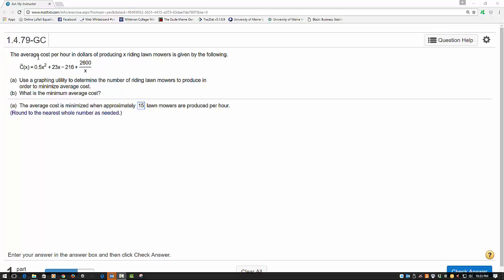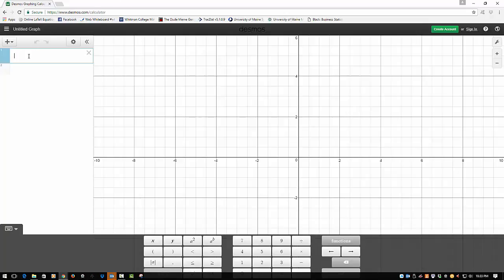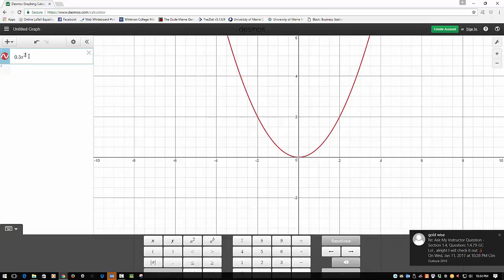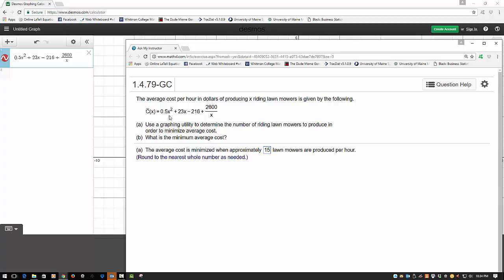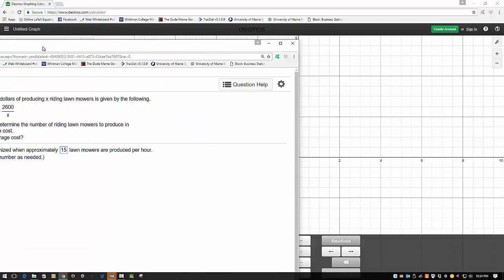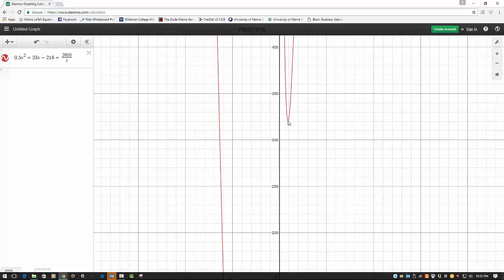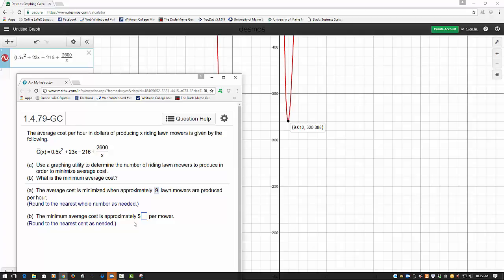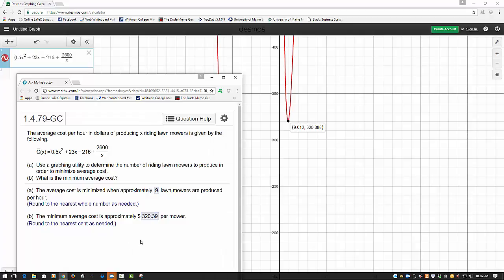MAT1093 Finding Average Cost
Lawn mower problem